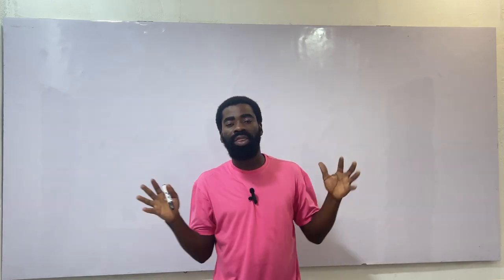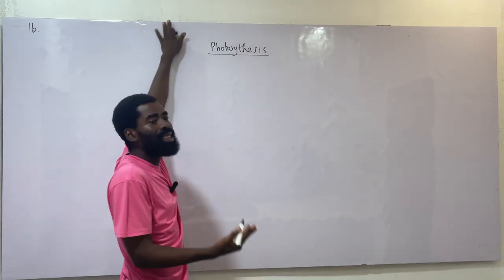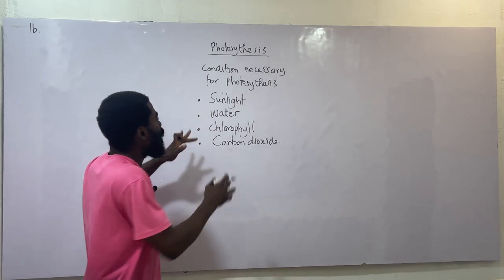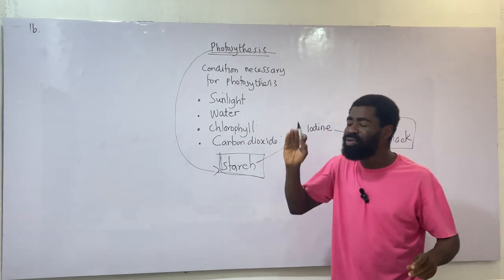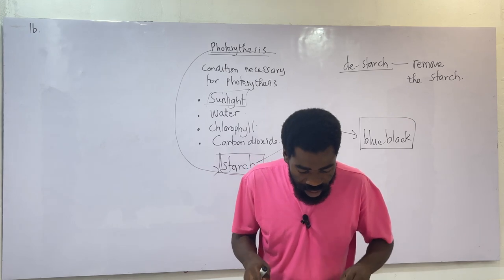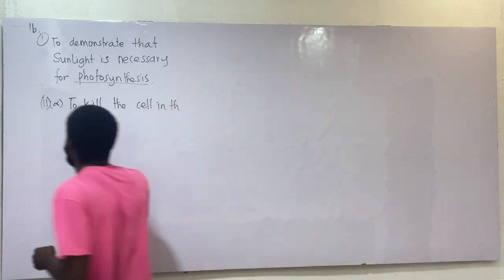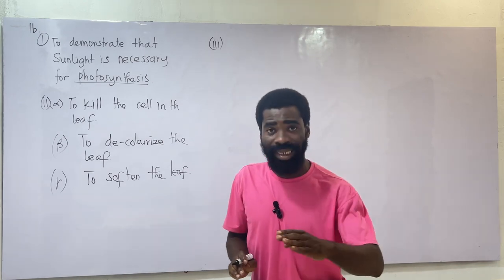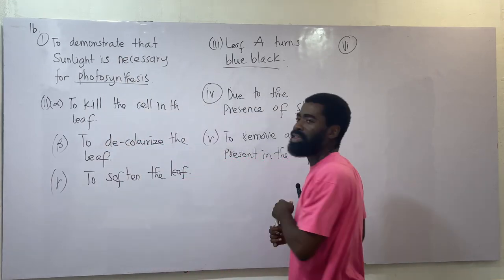GET GRADE 1 IN THE 2023 SCIENCE BECE | PHOTOSYNTHESIS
This video is an experiment to to show that sunlight is necessary for photosynthesis to occur. As one of  the factors necessary for plant in order to make food, in its absence photosynthesis will not take place. The presence of starch in the leaf indicated the the process has taken place.
In the presence of iodine starch changes the brown colour of iodine to blue black. Please try your best to watch till the end and more content will come your way.